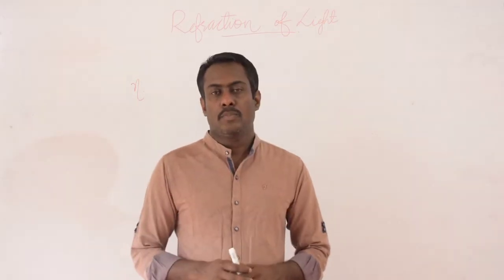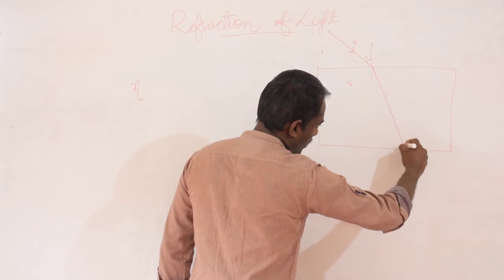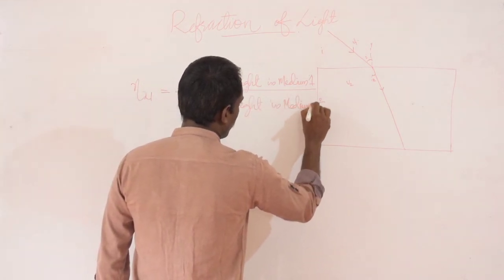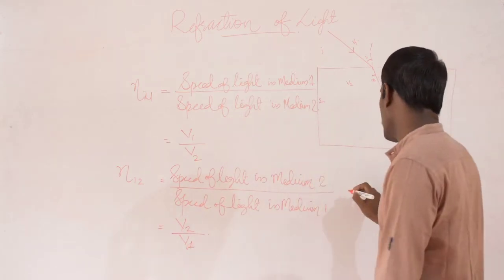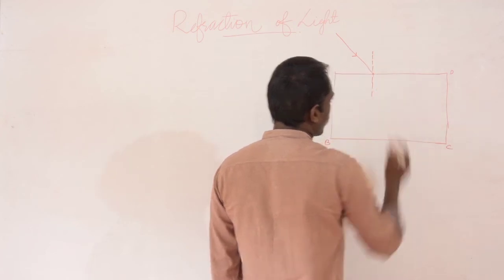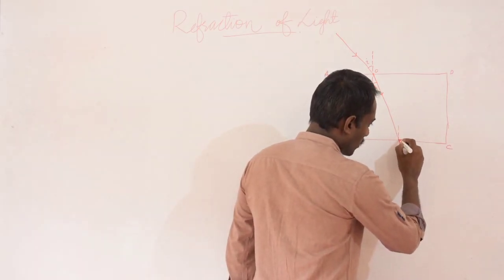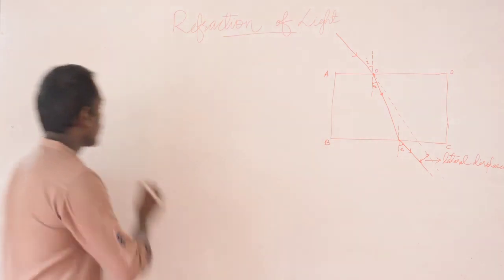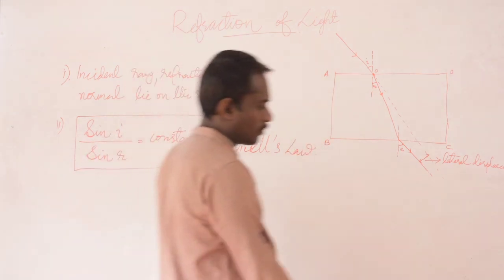Refraction Trough a Glass Slab And Refractive index Part - 4